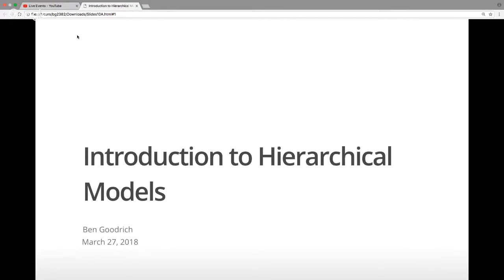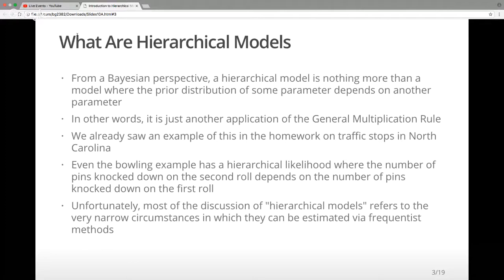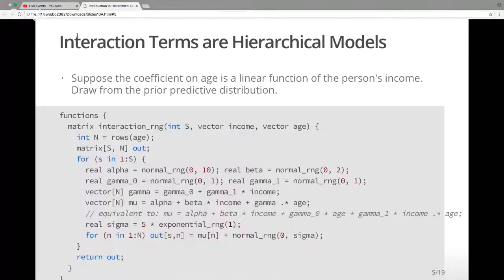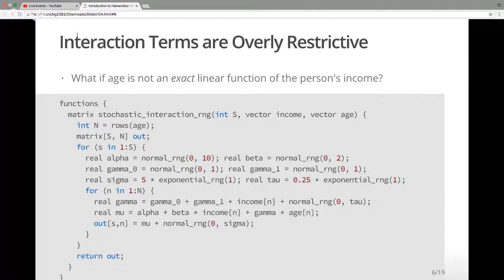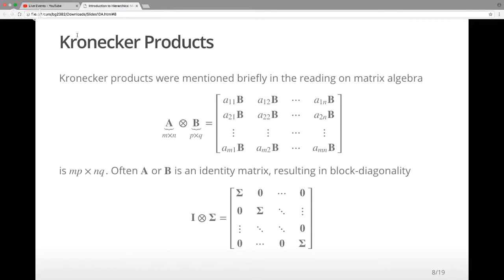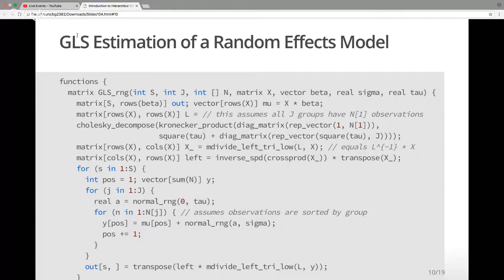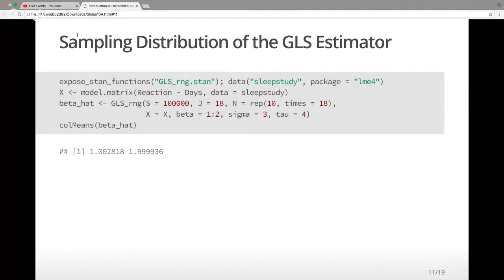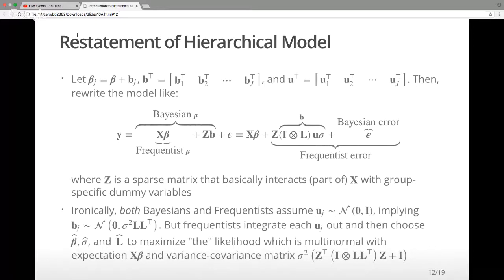GR5065 Bayesian Statistics for the Social Sciences 03-27-2018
intro to hierarchical models